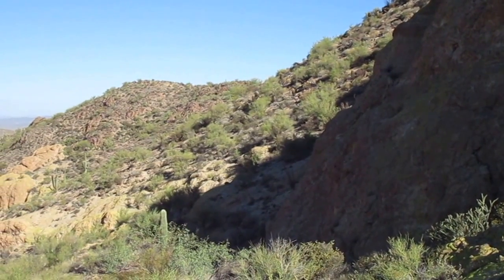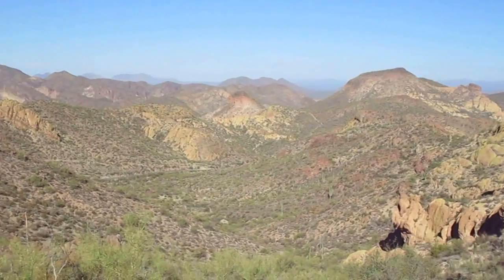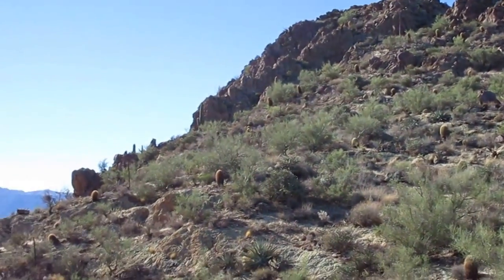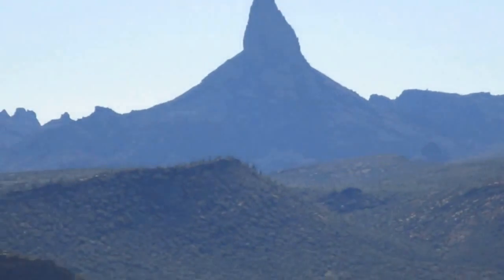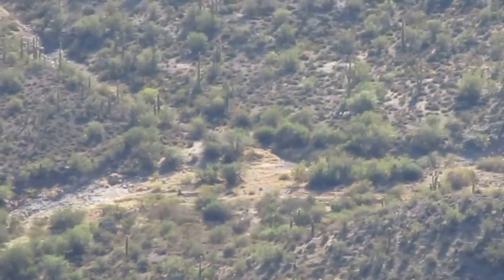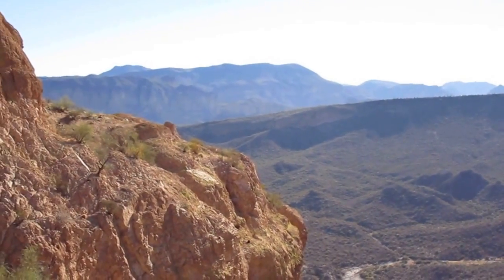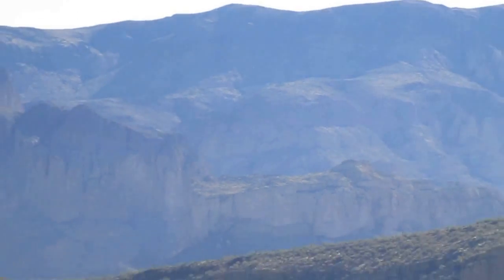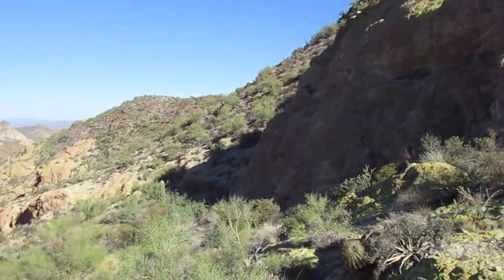Panoramic Overlook October 2016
A Panoramic view from a saddle on the western edge of the Superstition Wilderness Area. Landmarks visible are - Weaver's Needle, Geronimo Head Mt., Battleship Mt., and Upper First Water Creek.